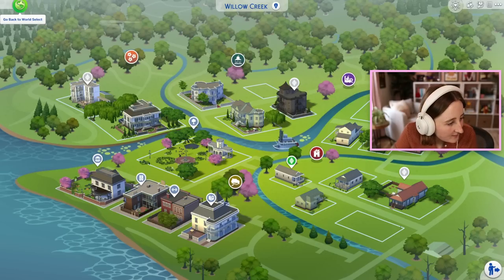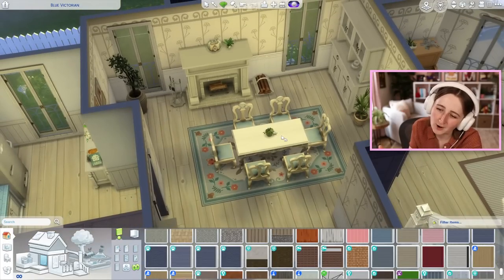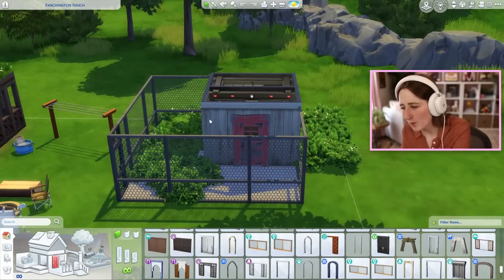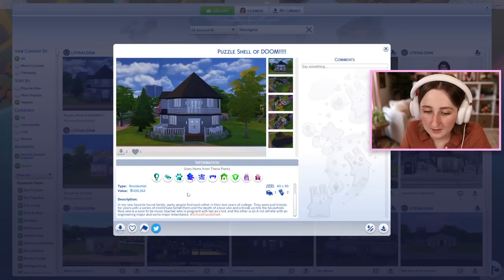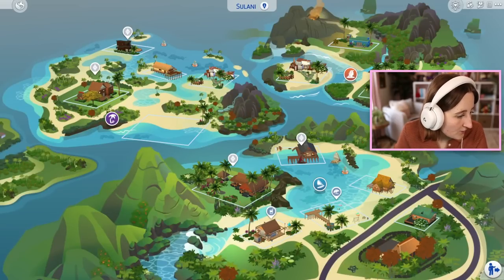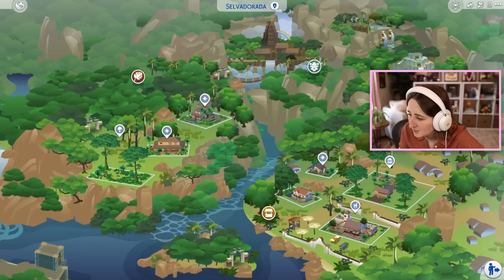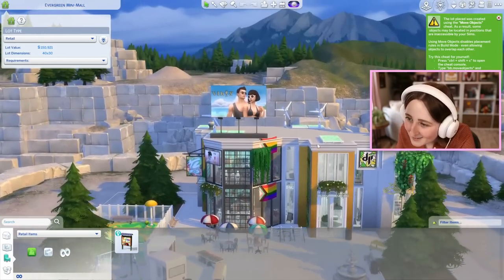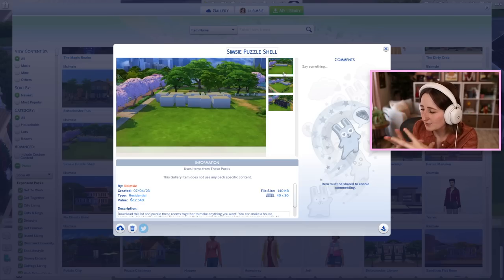Touring My Subscribers' Sims Builds (Streamed 7/17/23)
Touring your builds for our SimsiePuzzleShell!

I'm live every night at 4pm EST! Don't miss my next stream!